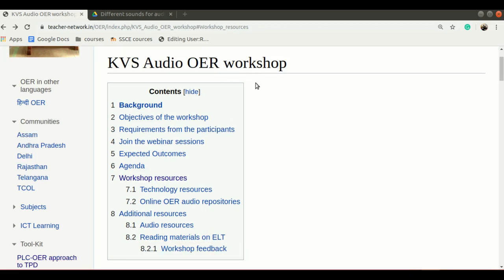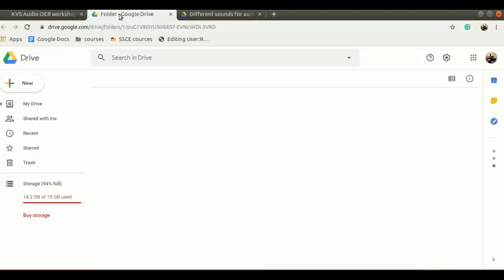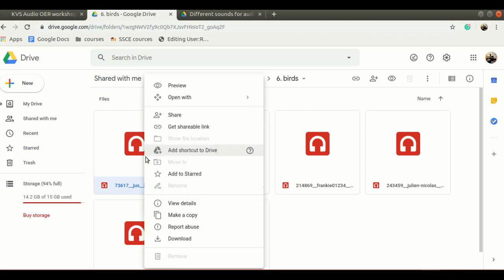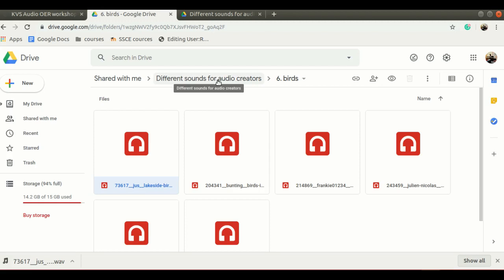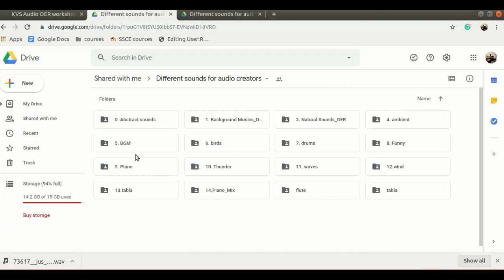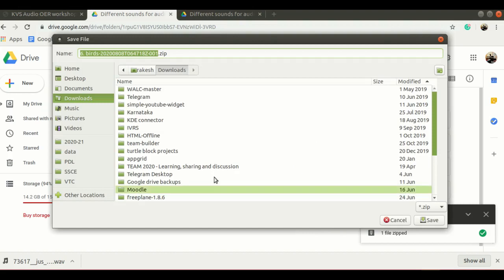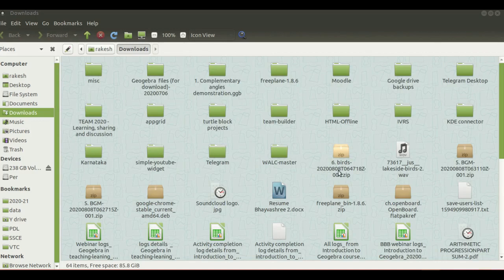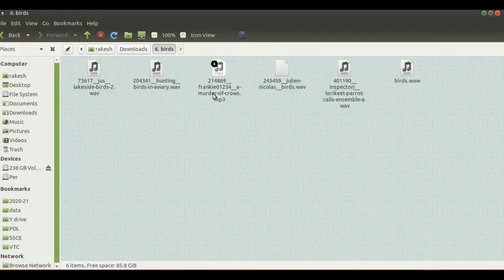How to download background musics from the google drive folder